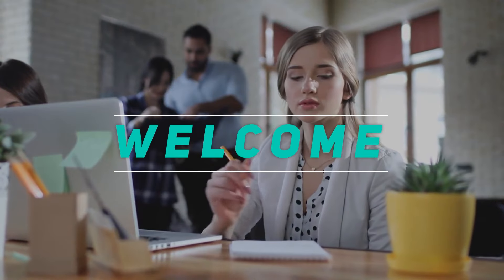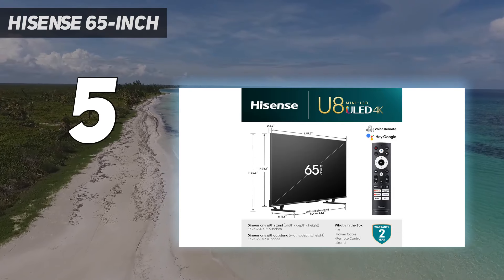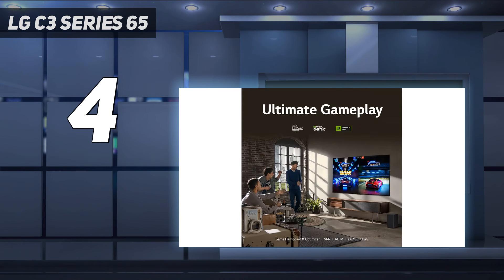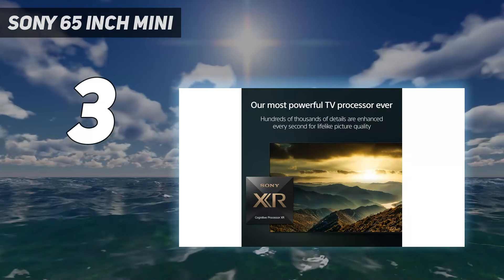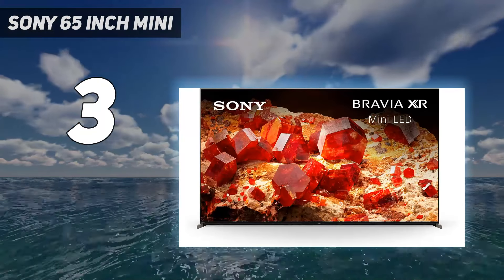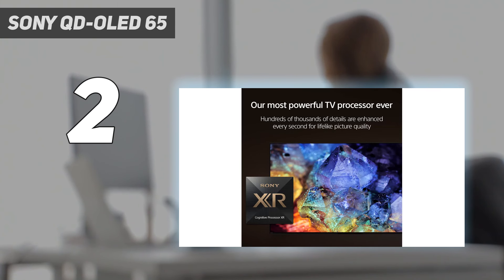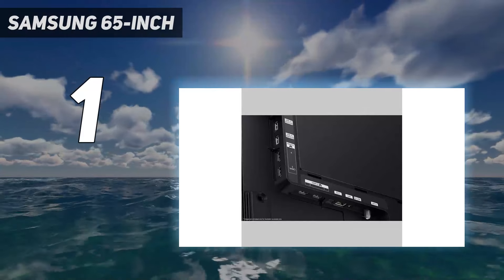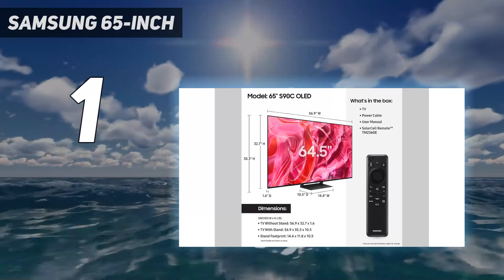Top 5 65 Inch in 2024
Here is the Updated Prices of the Best 65 Inch  in 2023!

Things that we mentioned in this video:
1. SAMSUNG 65-Inch  - B0BWFVBZM2
2. Sony QD-OLED 65 - B0BYPYRH4F
3. Sony 65 Inch Mini - B0BYPPCTJK
4. LG C3 Series 65 - B0BVXDPZP3
5. Hisense 65-Inch - B0C73JDM1X